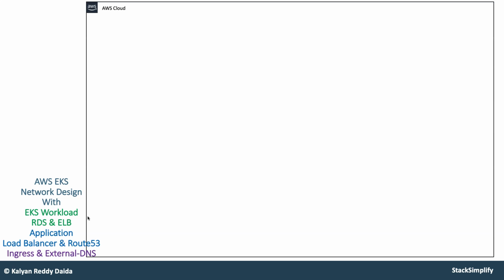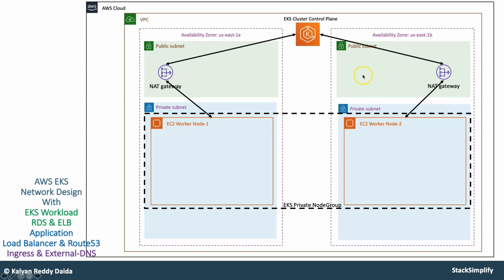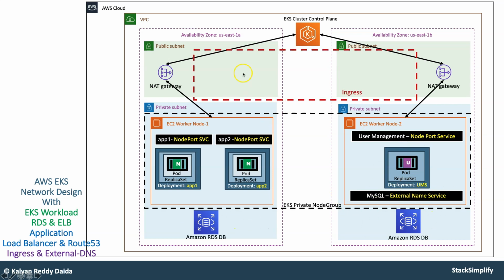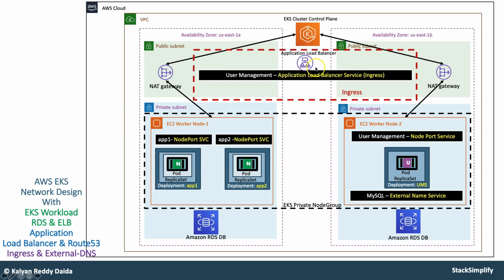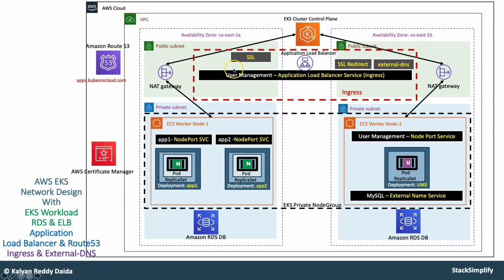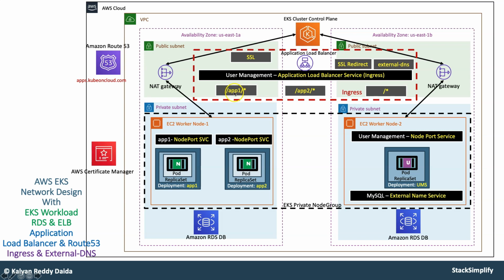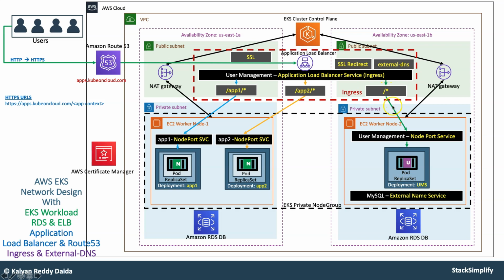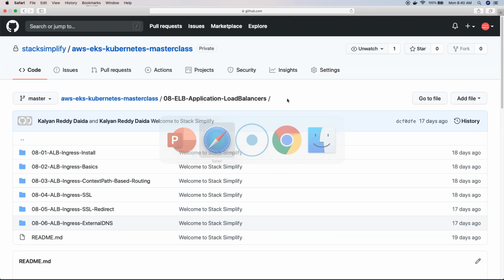How ALB Ingress Controller works? | AWS ALB Ingress Controller | kubernetes Ingress controller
How ALB Ingress Controller works? this is explained easily with the help of diagram.

HashiCorp Certified Terraform Associate - 50 Practical Demos

Azure Kubernetes Service with Azure DevOps and Terraform course

AWS CloudFormation. Masterclass | DevOps & Infrastructure as Code